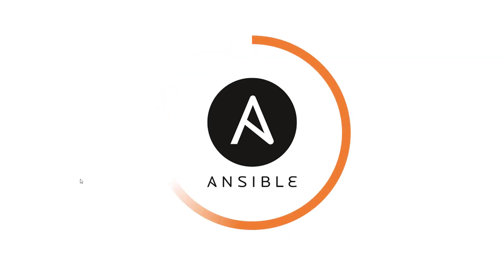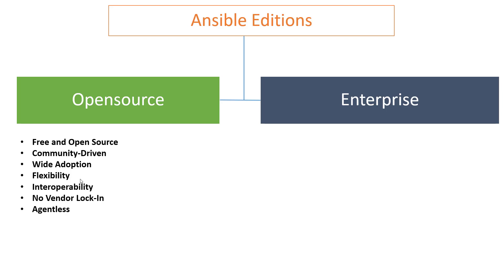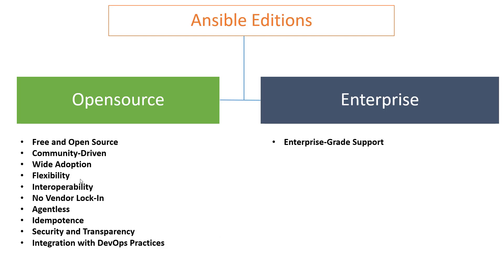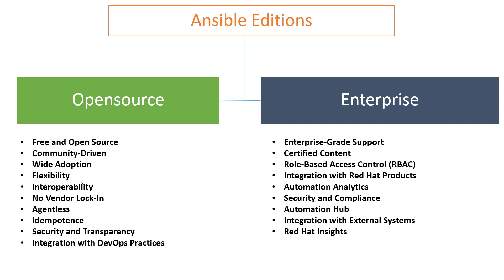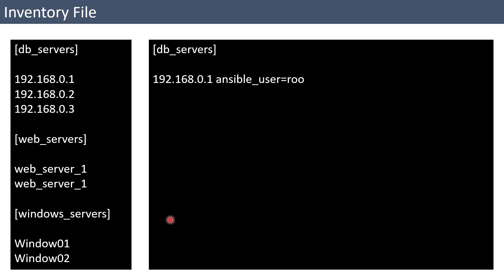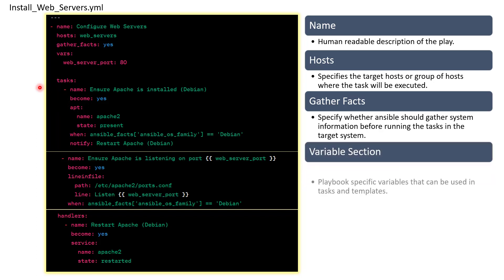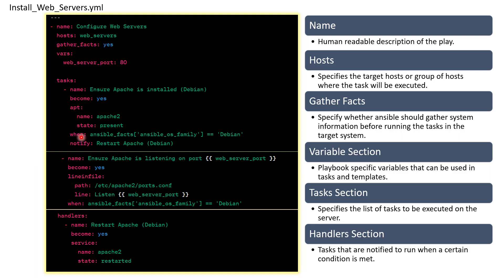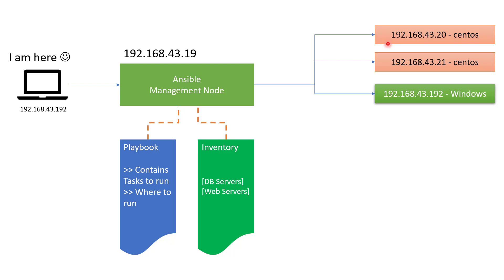Master Ansible in Minutes: The Ultimate Beginner’s Guide to Architecture & Automation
**Description:**

Welcome to our in-depth lesson on Ansible, the IT automation tool that's transforming the DevOps landscape! 🚀 In this video, we dive into what Ansible is, exploring its core features such as its capability for system configuration, software deployment, and orchestrating complex IT tasks. We discuss the flexibility Ansible provides, including its open-source nature and comprehensive ecosystem allowing custom modules and plugins to be developed when needed. Ansible's agentless architecture stands out, enabling management of multiple servers without requiring software on target machines. 🖥️

We explore two Ansible editions: the Open Source version managed by the community and the Enterprise edition supported by Red Hat, offering certified content, role-based access control, and enhanced security and compliance via tools like the Automation Hub. Understanding Ansible architecture is crucial and we breakdown its structure involving playbooks and inventory files, which specify tasks and target systems, respectively, using protocols like SSH and winRM.

Join us in this hands-on session as we demonstrate creating playbooks using YAML and setting up a demo environment. 🌐 Whether you're managing thousands of servers or configuring a small network, Ansible's simplicity and power make it the go-to tool for automation enthusiasts!

**Chapters:**

00:00:00 Introduction to Ansible
00:00:16 Ansible Features and Capabilities
00:00:53 Software Deployment and Orchestration
00:01:19 Ansible Editions: Open Source vs. Enterprise
00:01:57 The Agentless Nature of Ansible
00:02:31 Idempotency in Ansible
00:03:18 Open Source Security and Transparency
00:04:09 Enterprise Edition Benefits and Features
00:06:09 Understanding Ansible Architecture
00:08:12 Creating an Inventory File
00:10:12 Introduction to Playbooks
00:12:09 Setting Up Ansible on Your System
00:12:41 Demo Environment Overview
00:14:00 Protocols for Different OS Connections
00:14:05 Hands-On with Ansible